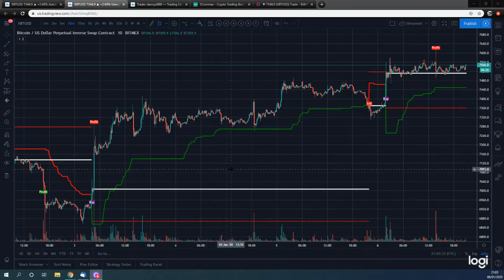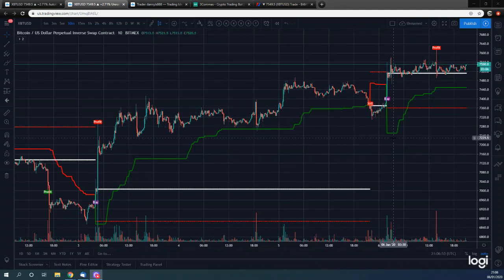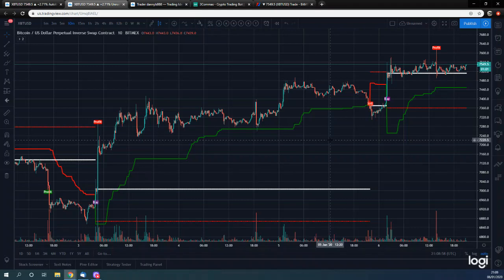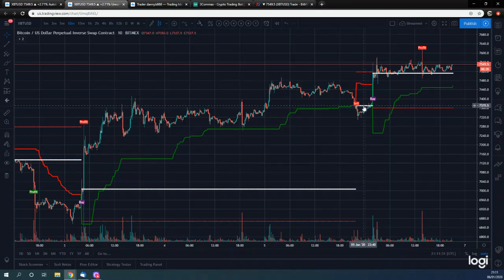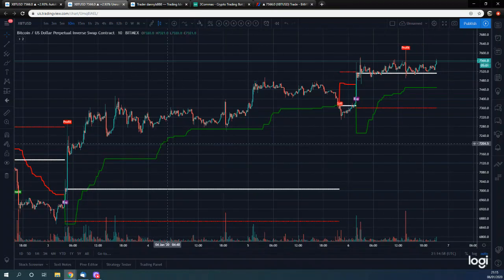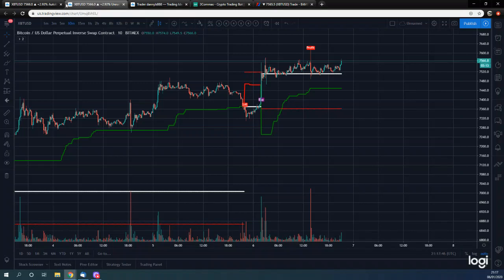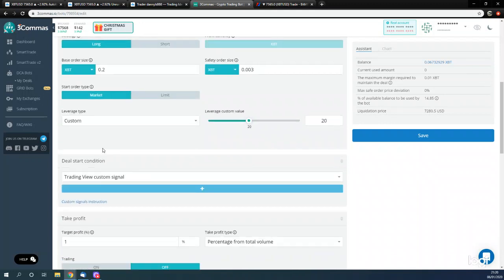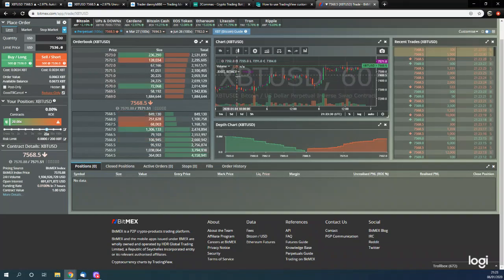How I make money whilst I sleep using 3Commas Bitmex and TradingView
A quick video to show you how I execute trades 24 hours a day 7 days a week using TradingVeiw alerts to order my bots via 3Commas to execute my trades on Bitmex.

If you want to take to me further about this my Telegram link is below